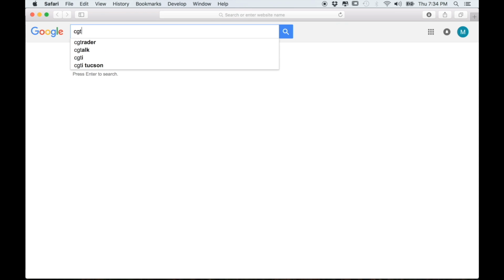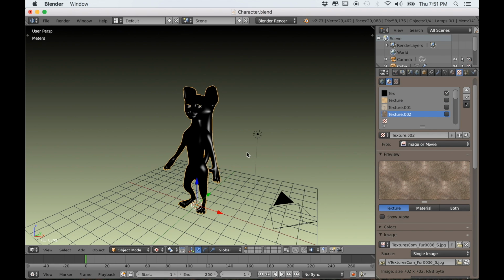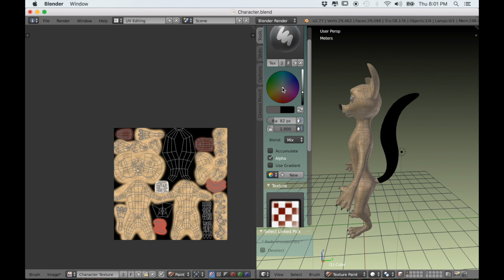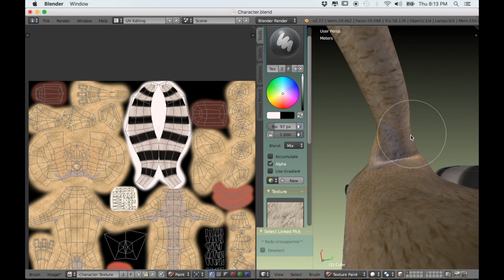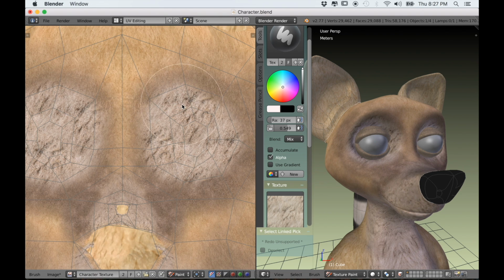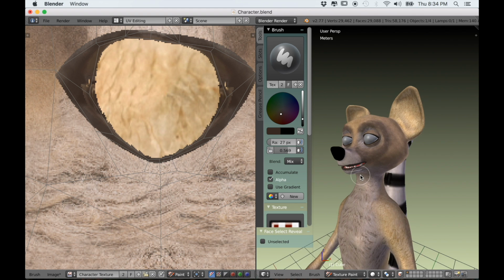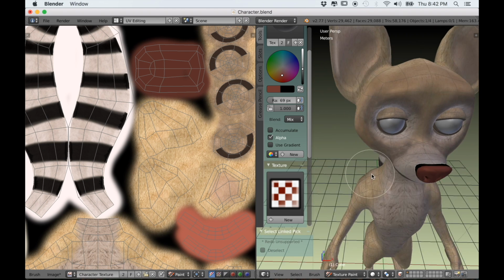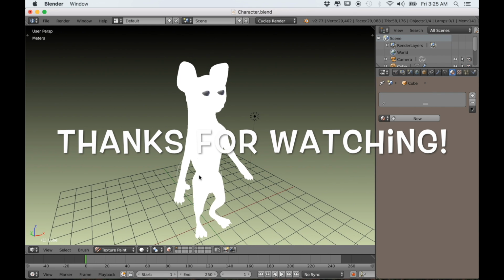Character Creation in Blender Part 4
This is part 4 in a tutorial series on character creation in Blender 2.77. In this part we will focus on texture painting the model. Enjoy!